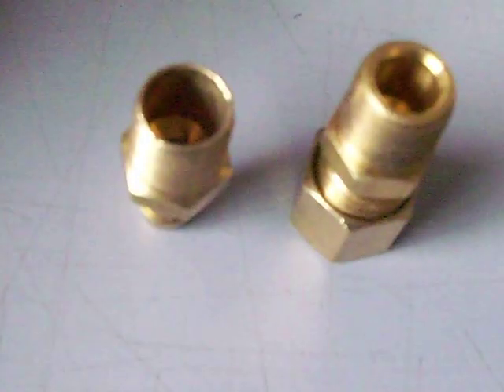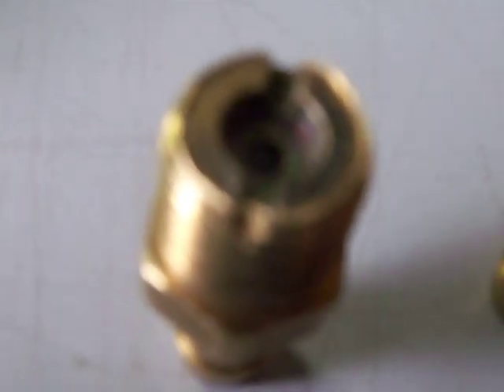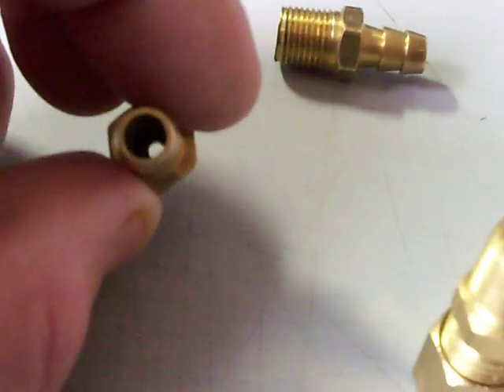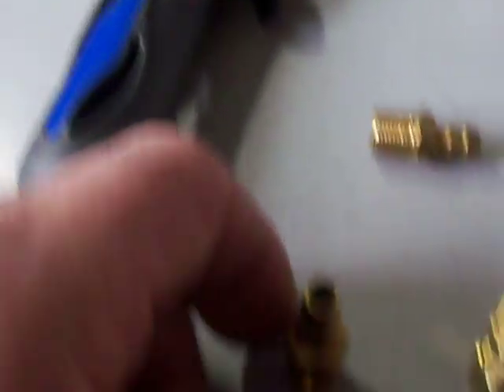How to jet your Boost Bottle Industries Nitrous kit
Jetting a Boost Bottle Industries Nitrous kit.